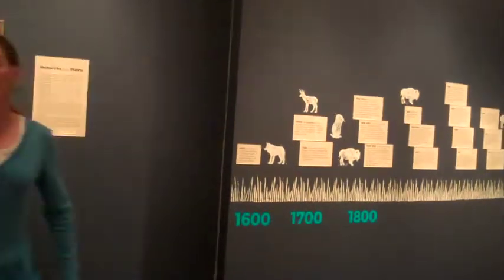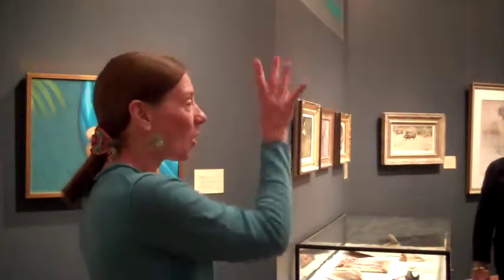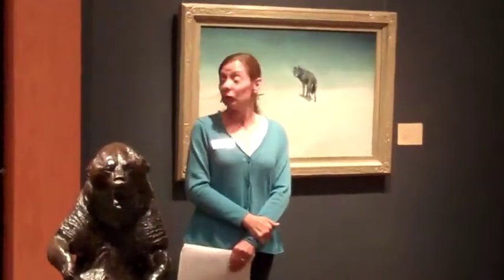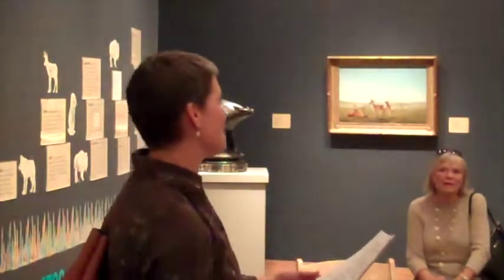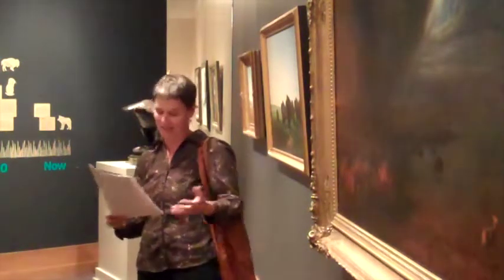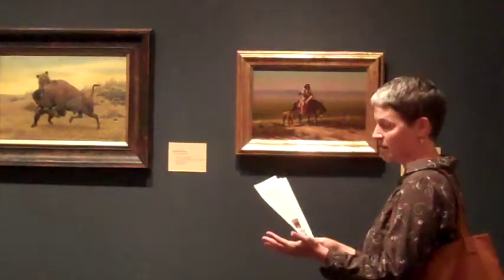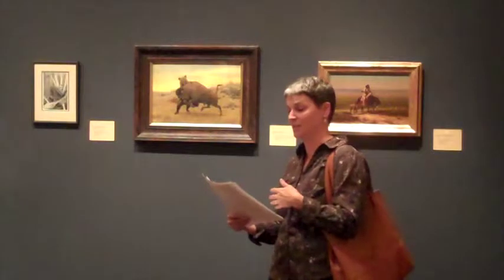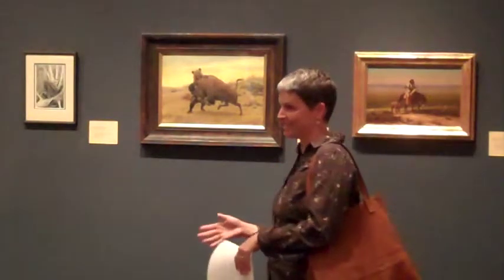Sneak Peek: Monarchs of the Plains - October 2015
Following a tour of exhibition highlights by Jane, guest speaker Katherine Thompson of the Nature Conservancy offers insights on a variety of Great Plains species showcased in this new exhibit.